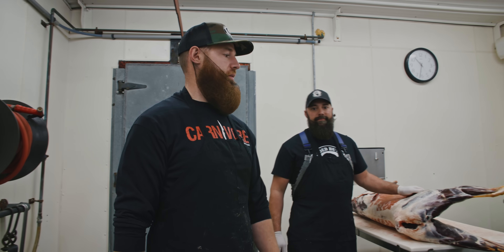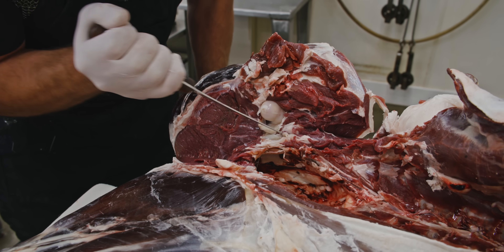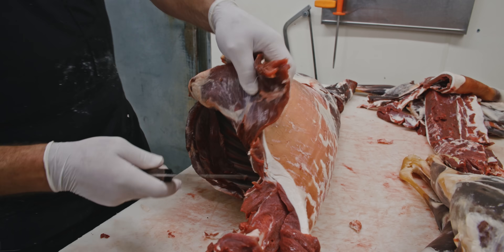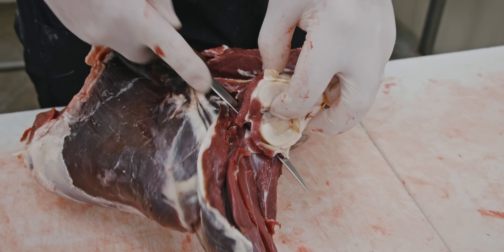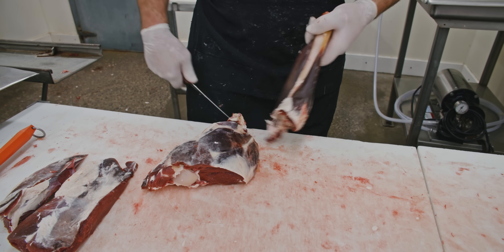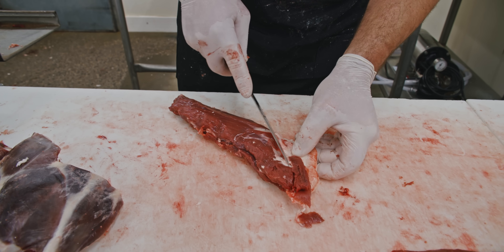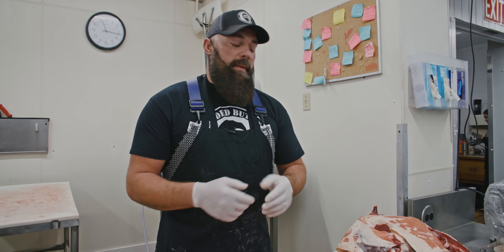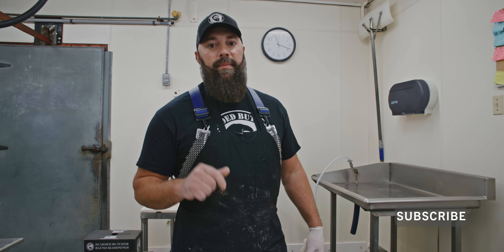How to Butcher a Deer at Home | The Bearded Butchers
It's 2021, it's time for an update! Our last how to butcher a deer video is over 3 million views, but the video is not the Bearded Butcher quality you've all come to expect. We have an Ohio whitetail in the dry ager, so it's time for a refresh. Grab your deer and your knife and follow along! This is the initial breakdown that anybody can do anywhere. This will take you from a carcass to sub-primals.

19:14 - After you butcher your deer (same for elk), here's pretty much all of the deer trimmings laid out on the table at the same time with explanations of every cut.

10:54 - Instructions how to remove the hindquarter gland between the top, bottom, and eye of rounds.

12:09 - There's another gland here in the front shoulder to remove as well.

To further break down your deer, check out these other great videos from The Bearded Butchers:

Missed a step? How to skin a deer

We have more than 20 deer processing videos on YouTube. Just go to YouTube and search for "bearded butcher deer"

You Might Need These:

All the Bearded Butcher cutlery

Latex Free Food Prep Gloves

Index:
2:00 - First thing to do is cut off the venison flank. At the same time, reach inside the carcass and carve out the venison tenderloins right along the vertebrae. These can be called inner loins, tenderloins, or fish tenders.
3:28 - After the inner loins are out, find the ball joint by the H bone, cut through the knuckle, and peel off the entire venison hindquarter with the venison sirloin attached. Then, slide off the venison flank meat and send it to the trim pile.
4:45 - Venison front shoulder is next. It should be easy to remove. The venison back strap is next. Slowly work along the ribs with the tip of your knife.
9:31 - Back to the venison hindquarters. Get the femur out first, then the venison sirloin and venison round tip (or the sirloin tip).
11:57 - Front shoulders. There's a venison top blade (flat iron) steak here. You can use the entire shoulder as a bone in venison blade roast as well.
15:06 - How to trim the venison backstraps. You'll definitely get a better flavor if you remove all of the silver skin. You'll end up fileting them like a fish.
17:10 - How to trim the venison inner loins.

The Bearded Butchers are a participant in the Amazon Services LLC Associates Program, an affiliate advertising program designed to provide a means for sites to earn advertising fees by advertising and linking to Amazon.com. This means that The Bearded Butchers may receive a commission if you click on a link above and make a purchase on Amazon.com. If you click any link in this description and make a purchase on another website, we may receive a commission at no cost to you.